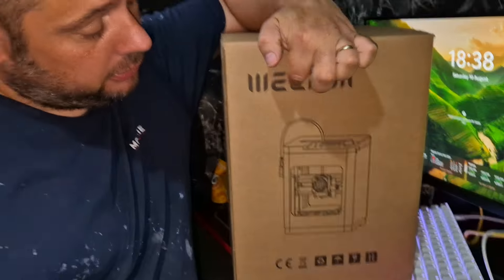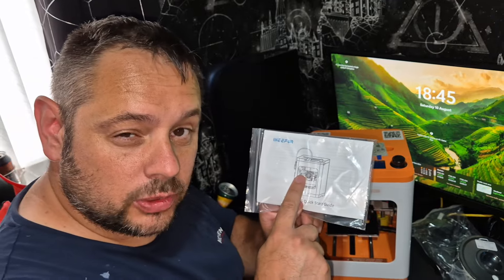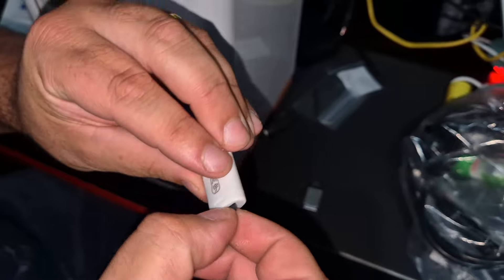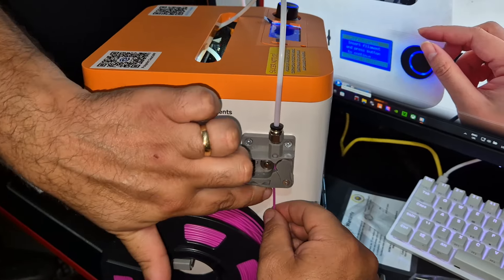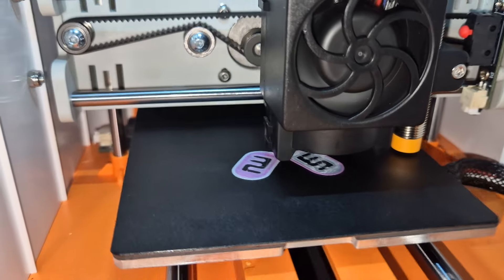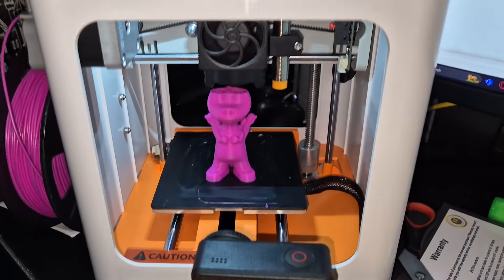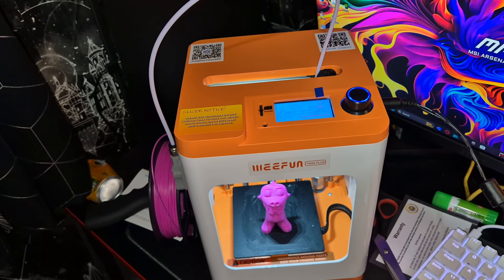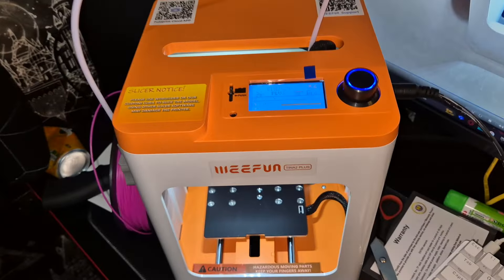3D printing made easy with the Tina2 PLUS from WEEFUN!!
•Compact desktop design for seamless integration into any workspace.

•Nozzle heating temperature reaching an impressive 245°C, ensuring precise and efficient printing.

•Generous size of 100*105*100 mm³, offering versatility for various projects.

•High-temperature heated bed capable of reaching up to 80°C for optimal adhesion and print quality.

•Remarkable print speed of up to 250 mm/s, ensuring swift completion of projects without compromising quality.

•Sturdy spring steel print platform for enhanced stability and durability.

•Quick-detachable nozzle for effortless maintenance and filament replacement.

Welcome to Life with Steve. Thanks for taking the time to watch.

All shot on an iPhone 15 Pro

Edited on iMovie & FCP